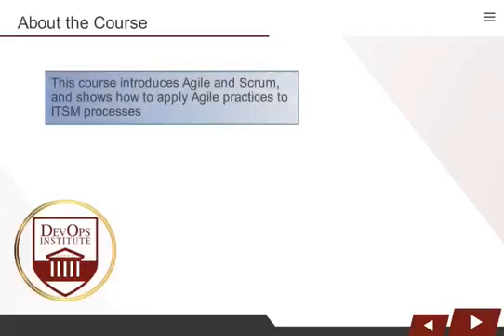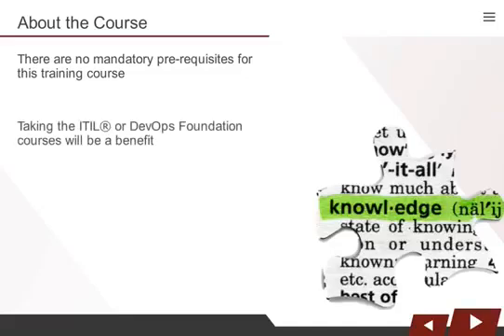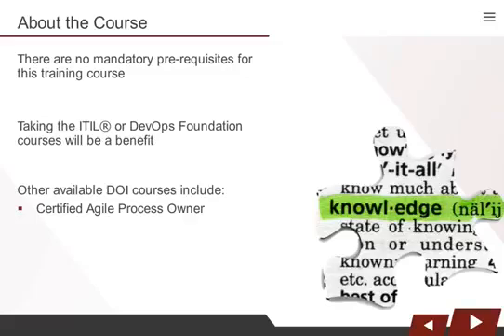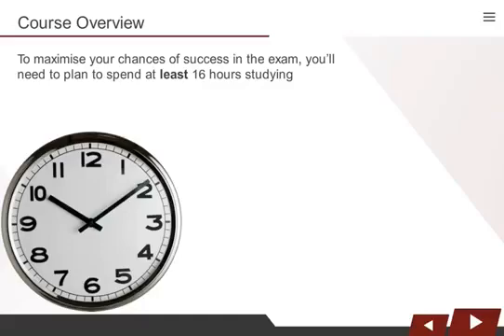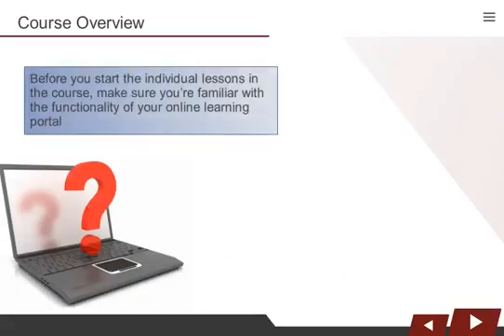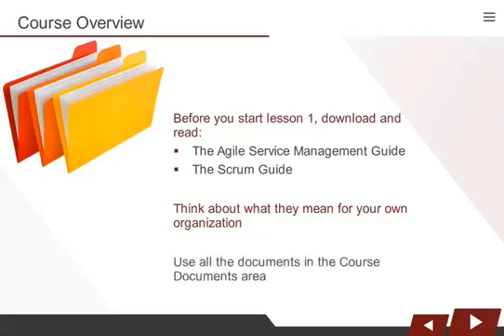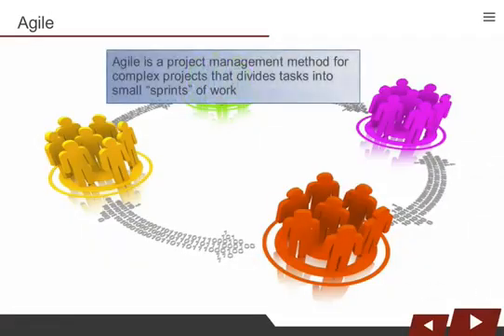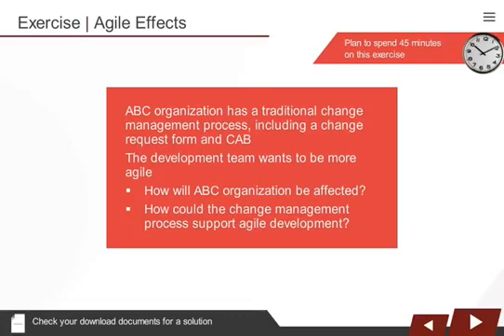Certified Agile Service Manager CASM Course Introduction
View the introduction to the CASM certification course.